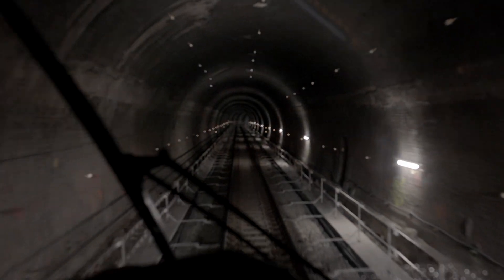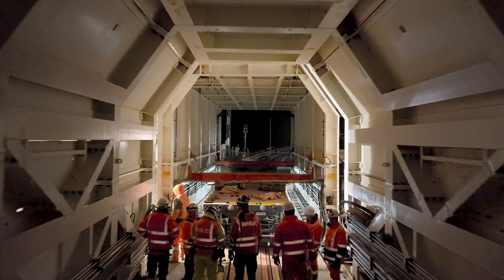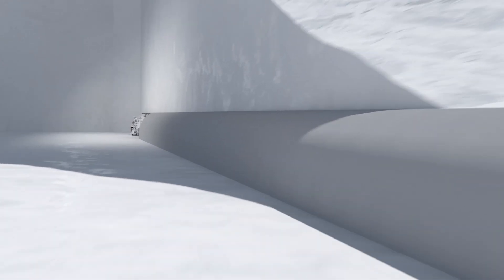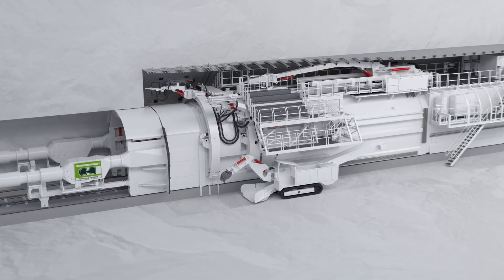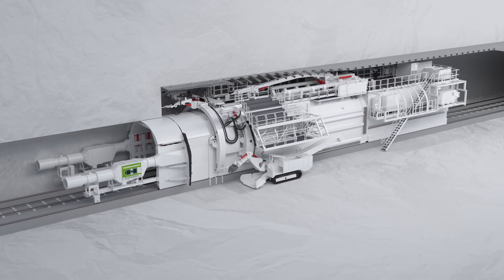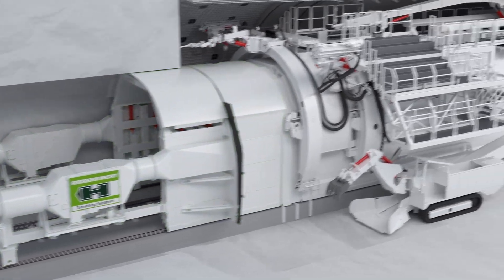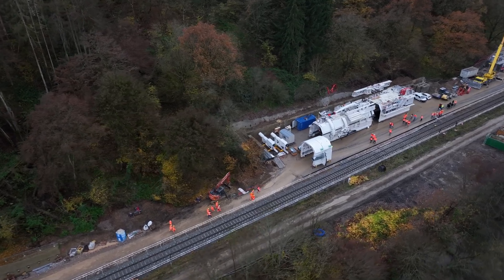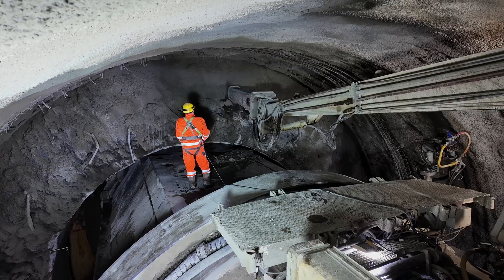bauma Innovation Award 2025 – Mechanical Engineering: Tunnel Enlargement System